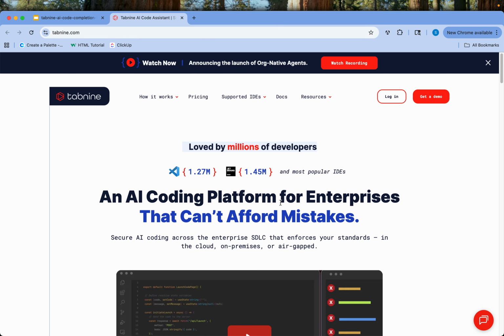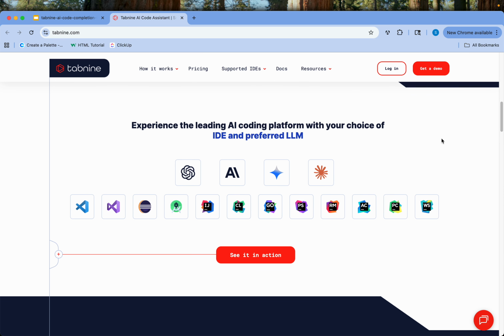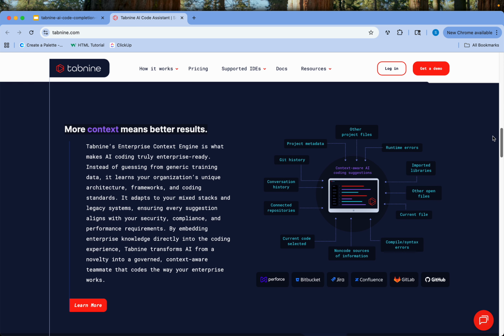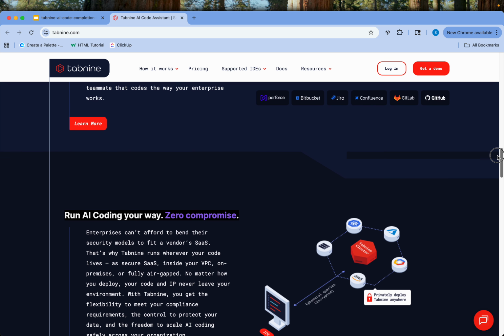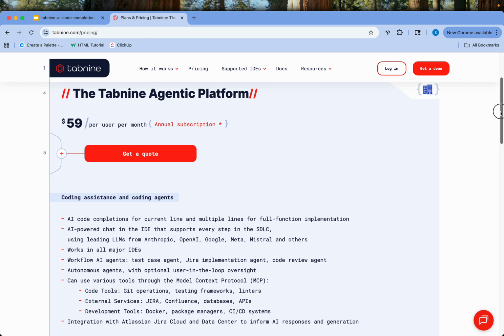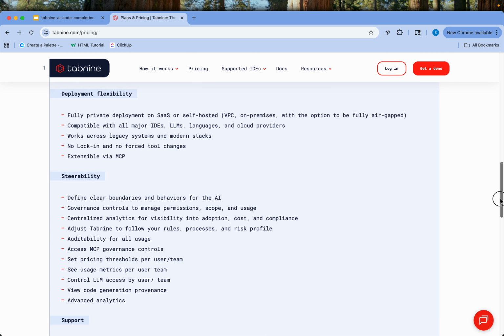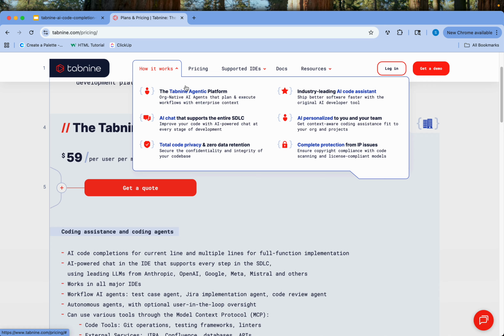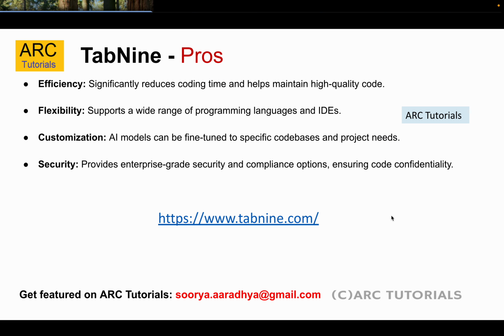Tabnine AI Review: Is It Actually Better Than GitHub Copilot? (2026)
Are you still typing every line of code by hand? In this 2026 review, we put Tabnine AI to the ultimate test to see if it’s the smartest code completion tool for professional developers.

Unlike other AI assistants, Tabnine emphasizes privacy and local model execution. We explore its ability to learn your specific coding style, its support for over 80 languages, and its "Private Install" options that keep your proprietary code off the cloud. Whether you are a solo freelancer or part of an enterprise team, we’ll show you how Tabnine’s context-aware suggestions can cut your development time in half without compromising security.

Key Features Analyzed:

Context-Aware Completion: How Tabnine predicts your next move based on your entire project, not just the current file.

Privacy First: A deep dive into Tabnine's "Zero Data Sharing" policy and local model options.

Multi-IDE Support: Reviewing performance across VS Code, IntelliJ, PyCharm, and Sublime Text.

Enterprise Features: How Tabnine handles custom model training for large-scale engineering teams.

Tabnine Chat: Testing the AI-driven chat assistant for refactoring and unit test generation.